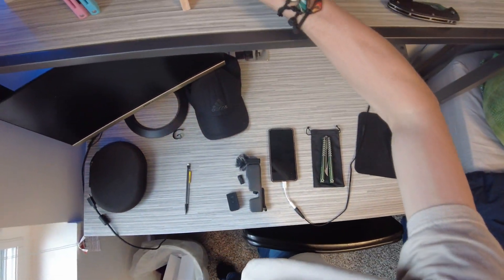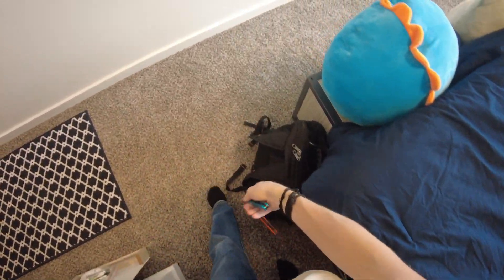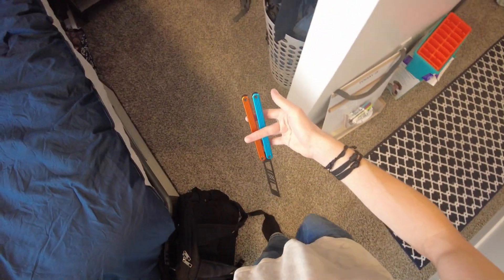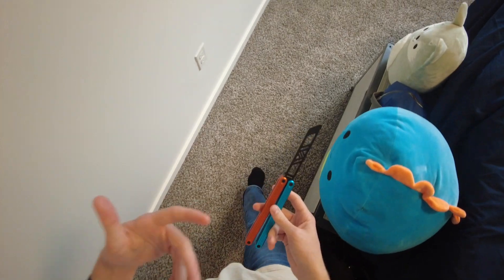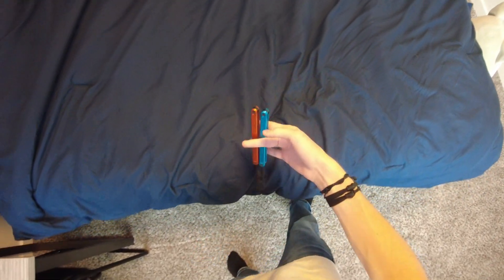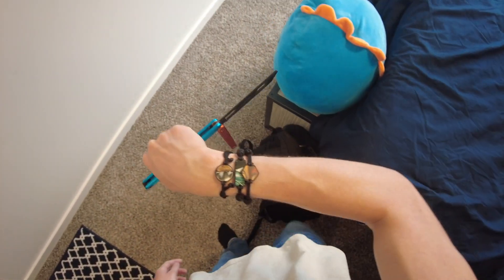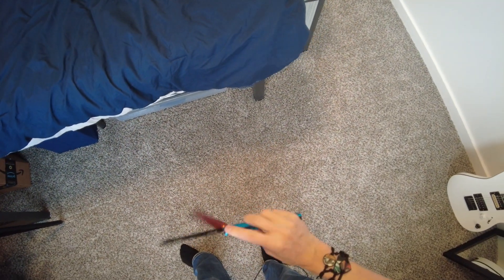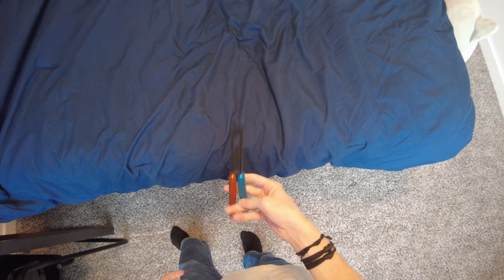Z-Choker icepick catch tutorial!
Today I flip my Arctic and attempt to teach the icepick catch variation of the Z-Choker